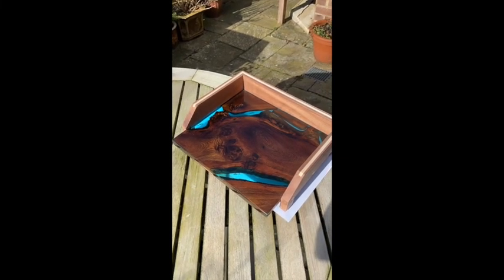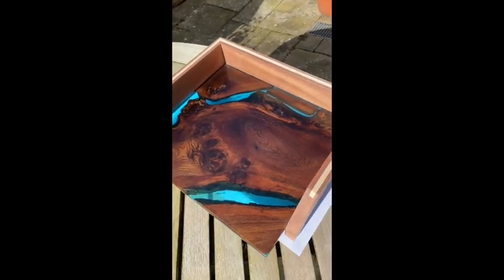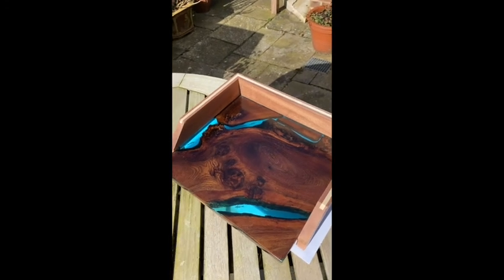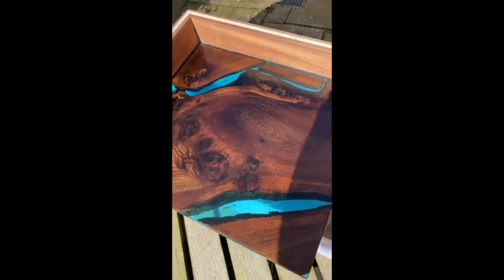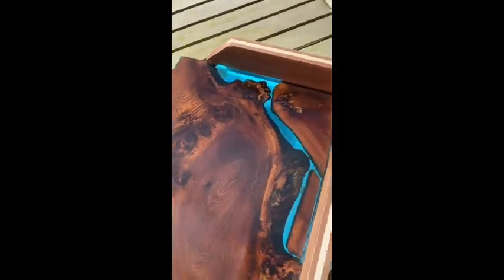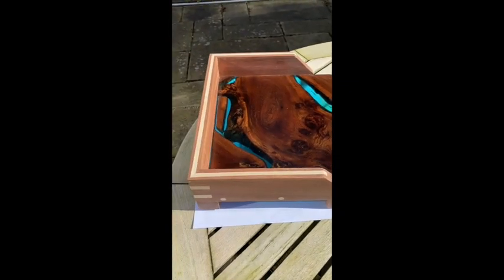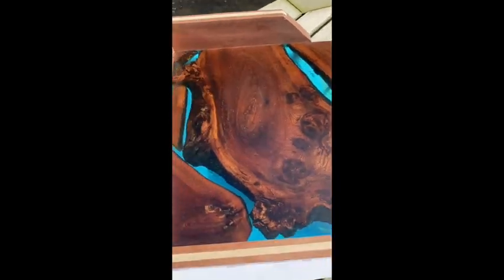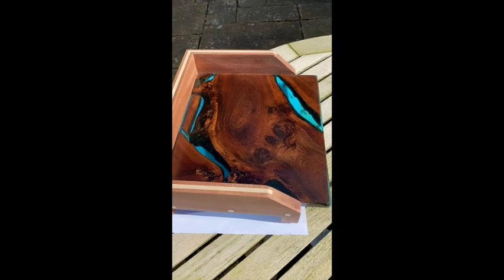Kockdown River Table Tying station V1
Lockdown project, a river table style fly tying station